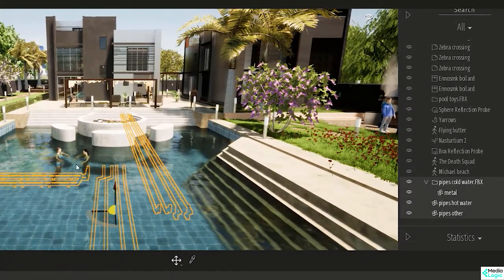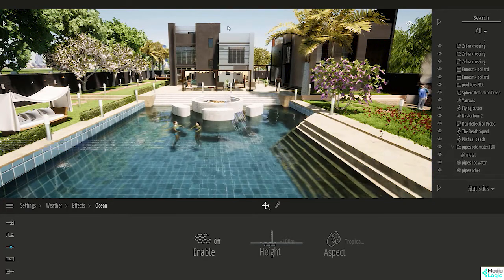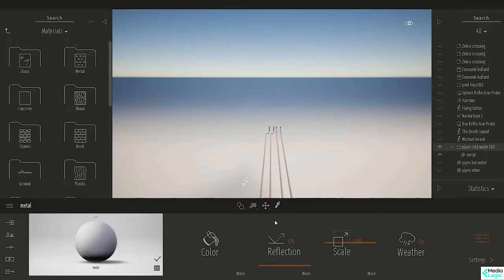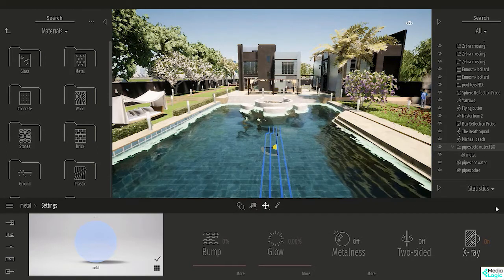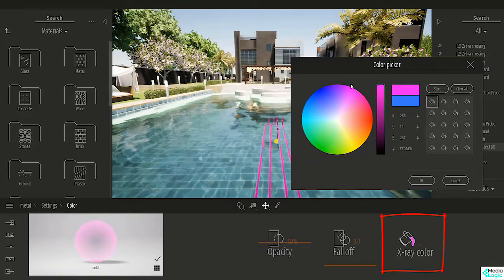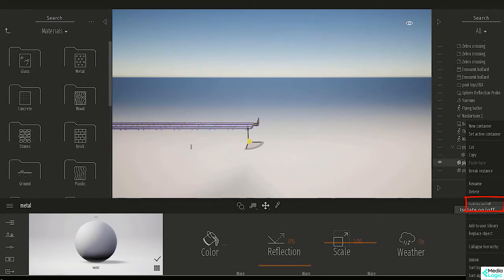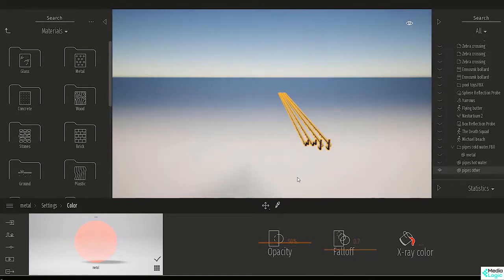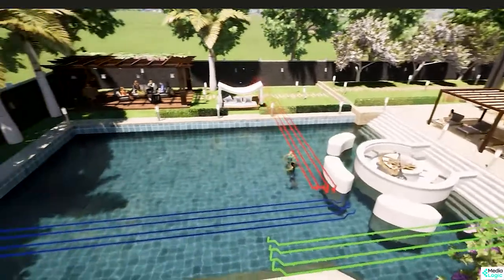HowTo: Use X-Ray Materials feature in Twinmotion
InthisVideo, we will be exploring the way to see hidden elements using the XRay Material Feature